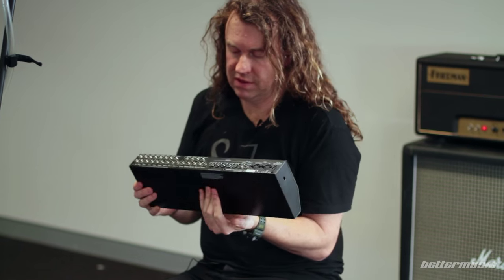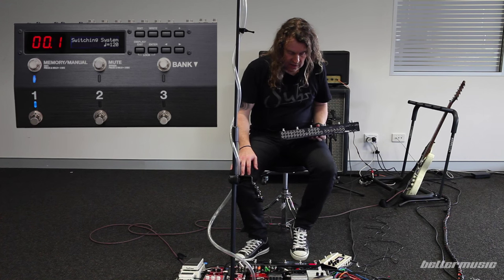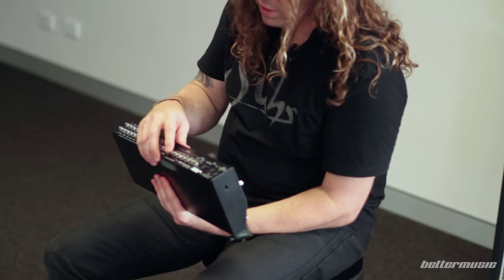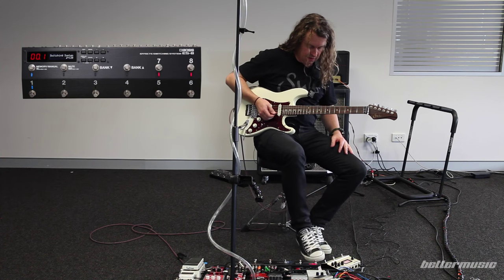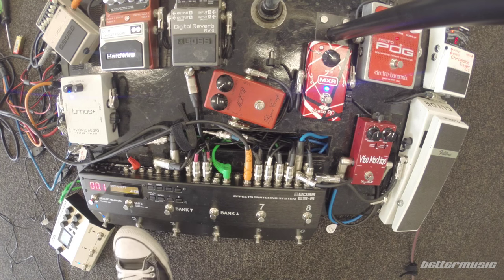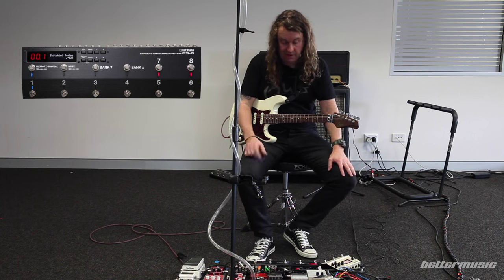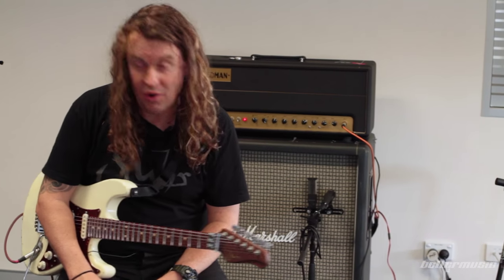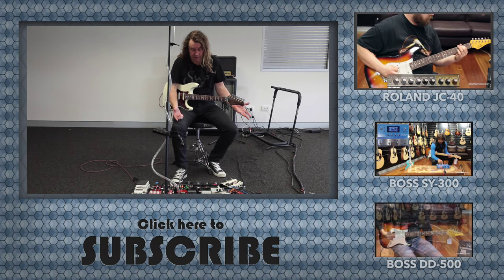Boss ES-8 Effects Switching System | Better Music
Stop the tap dance frenzy - Check out the new Boss ES-8 Effects Switcher!